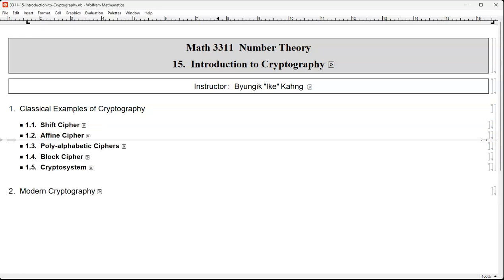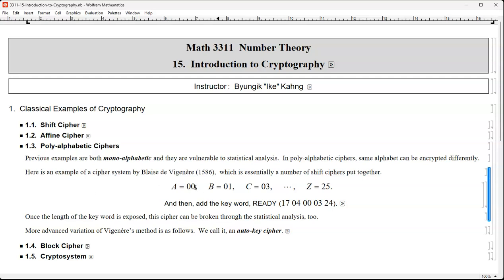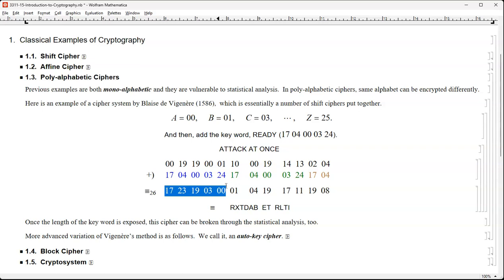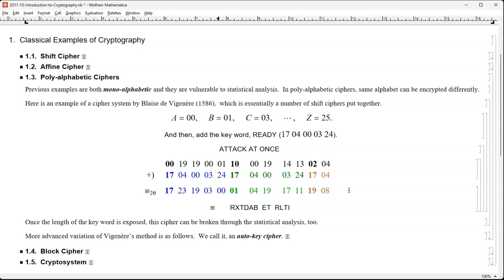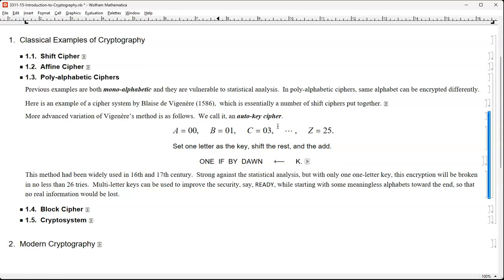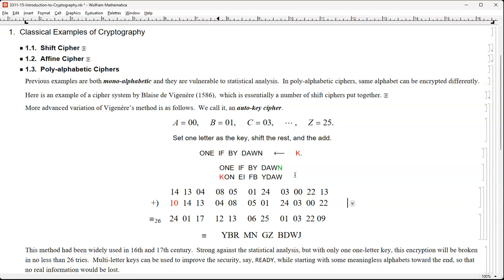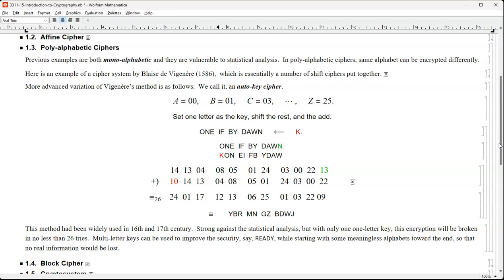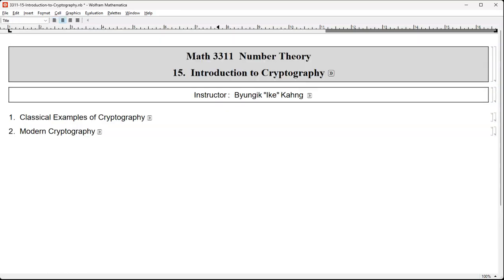3311-15-1B Polyalphabetic Ciphers